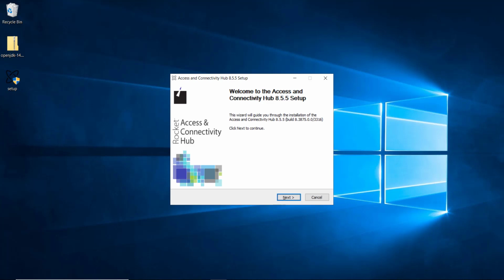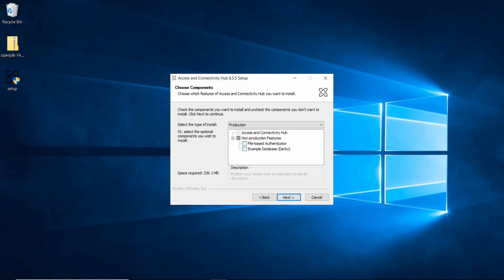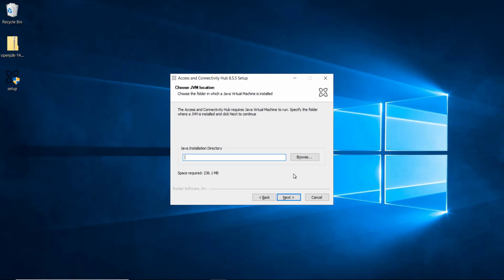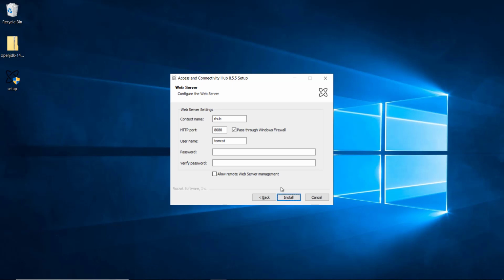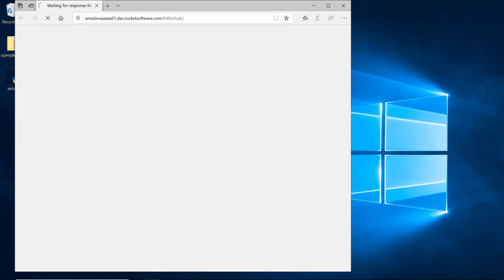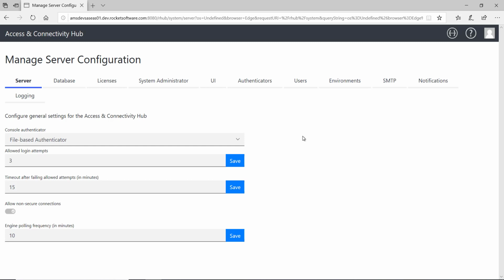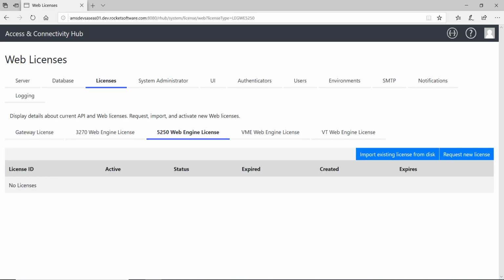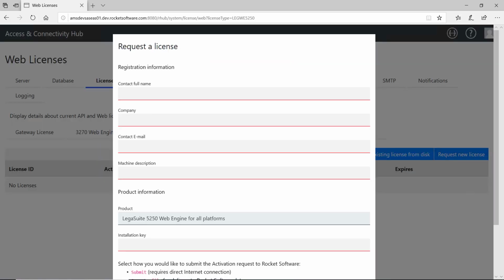Installing the Rocket Access and Connectivity Hub